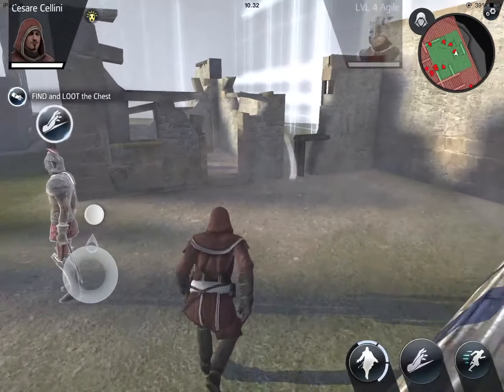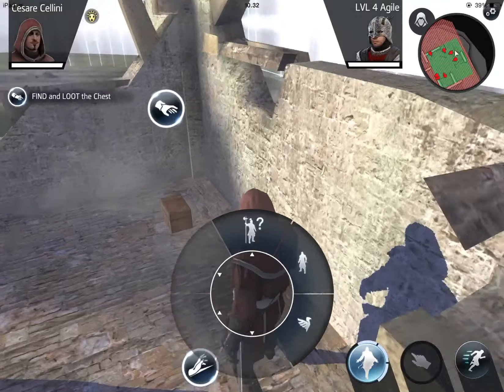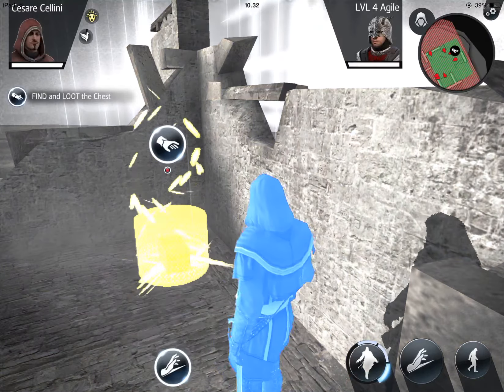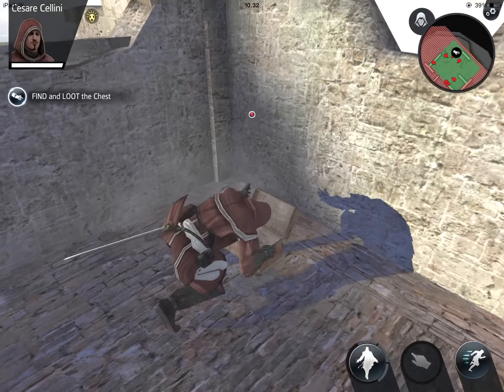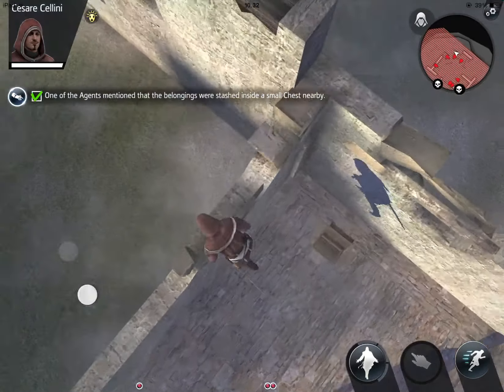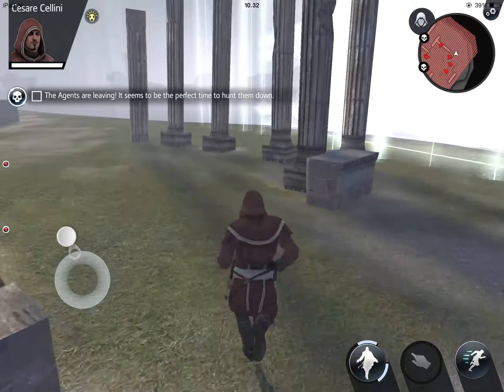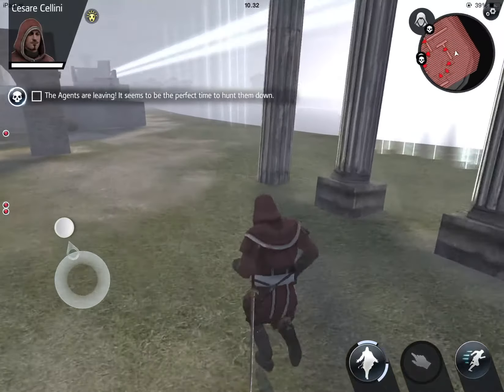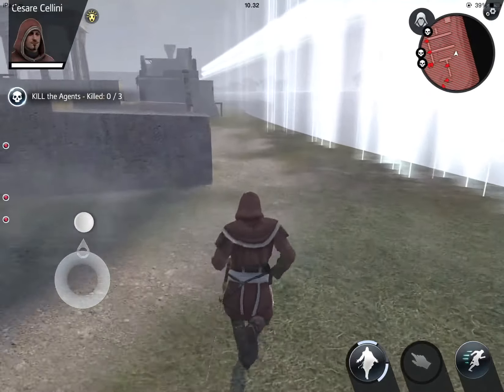Assassin's Creed Identity Level 4 Challenges Walkthrough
Assassin's Creed Identity Level 4 Challenges Walkthrough An Assassin's Requiem Challenges Kill all the Wolves lurking around the area
Android, iOS iPhone iPad Game Tutorial Guide App game by Ubisoft